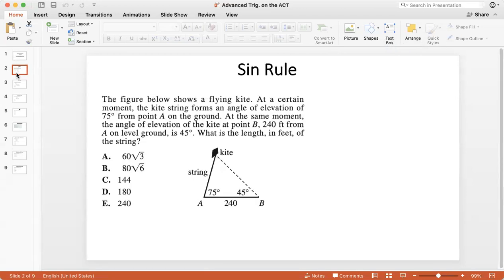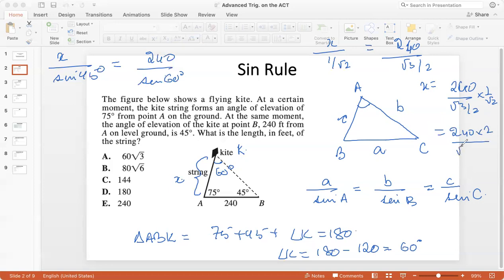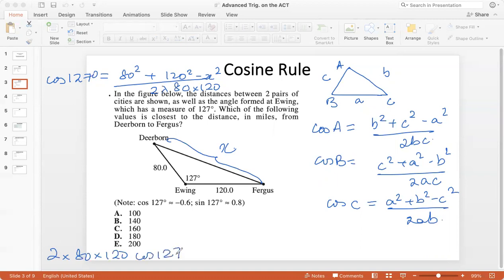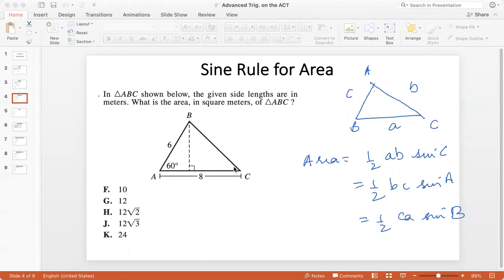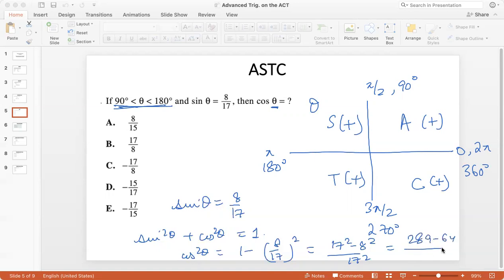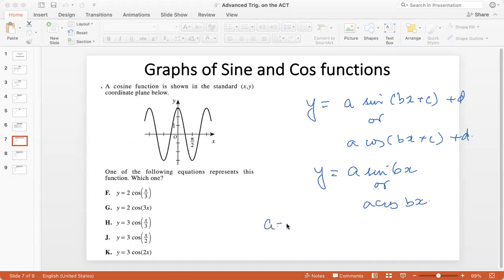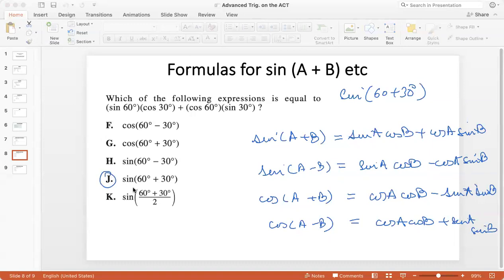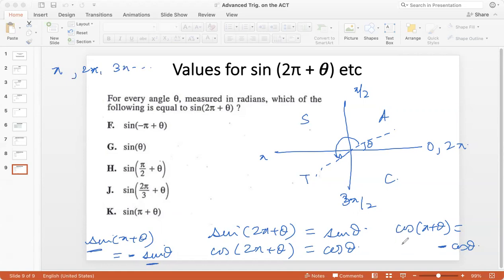Advanced Trigonometry on the ACT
I did an analysis of Questions 40 to 60 of every math section from 2018 onwards and found that advanced trigonometry makes the second largest chunk of questions (after geometry).

In this video, we discuss each question type that you are likely to see from this topic on the ACT Math section.